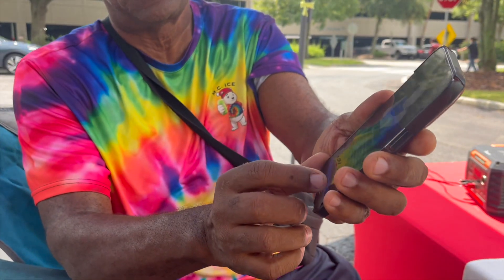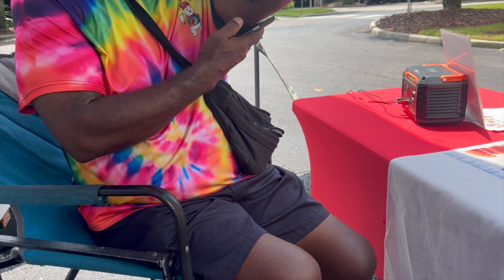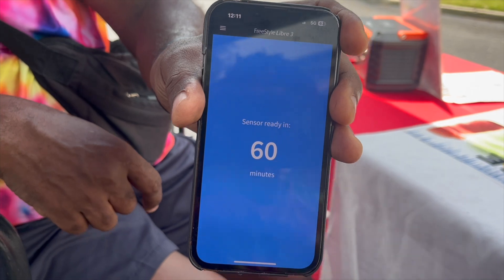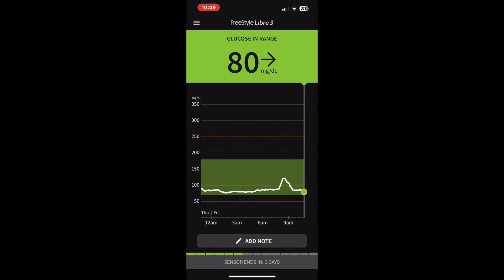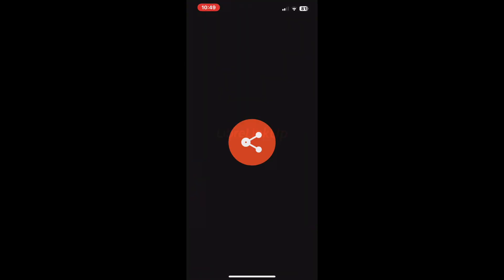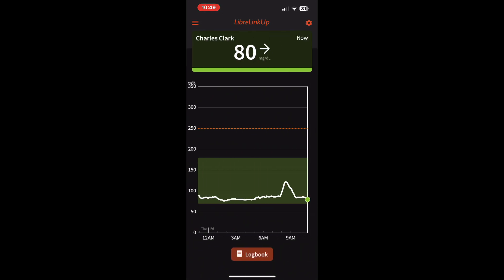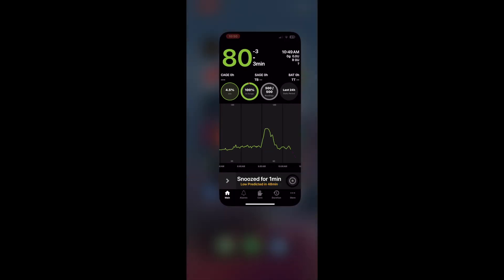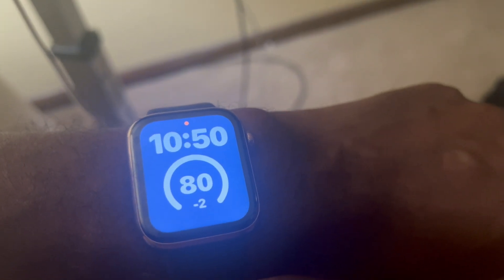Freestyle Libre 3 Apple Watch Setup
Application and setup Freestyle Libre 3 on your Watch